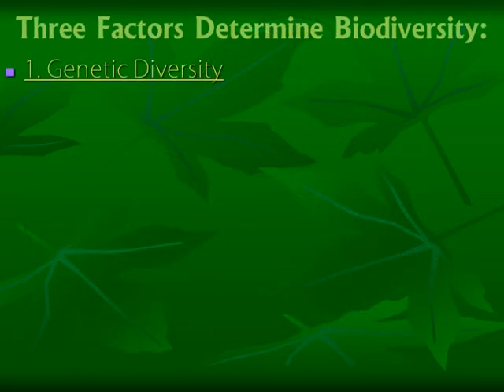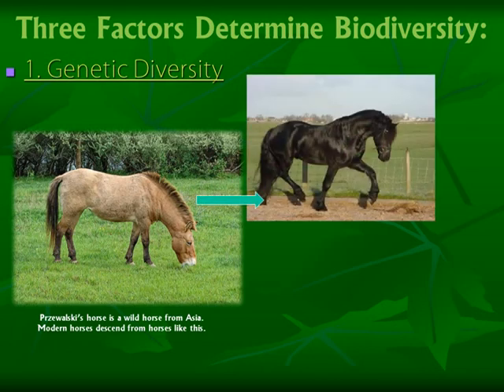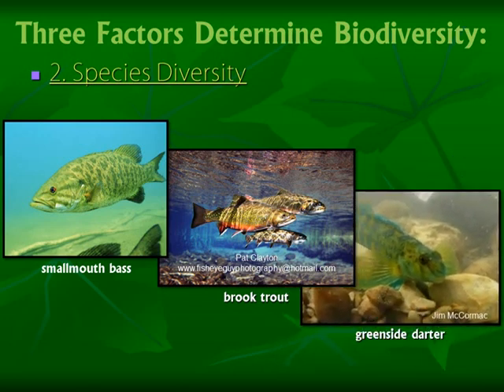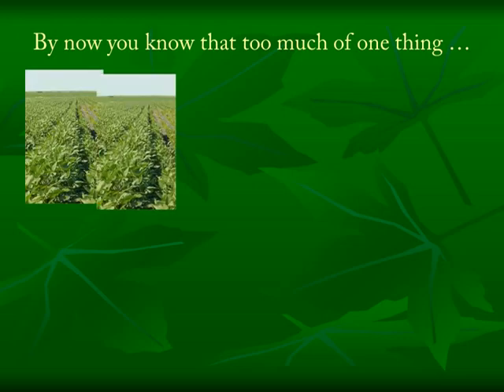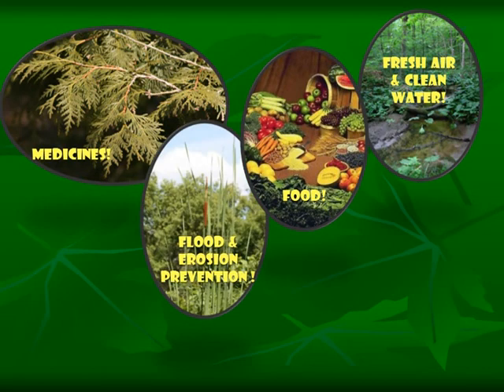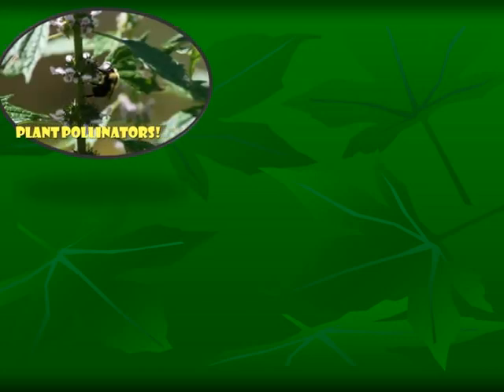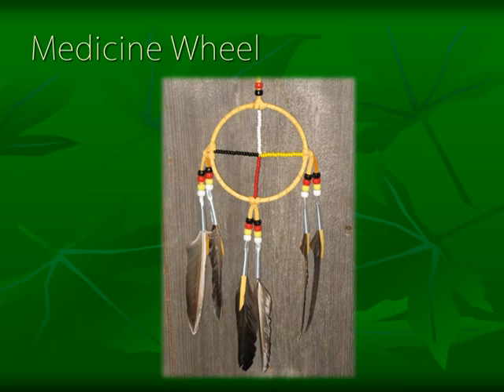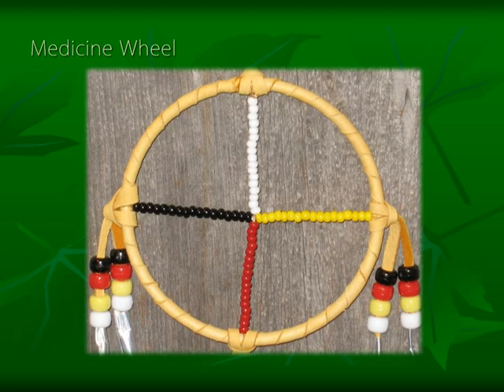Final Biodiversity PowerPoint mpeg2video